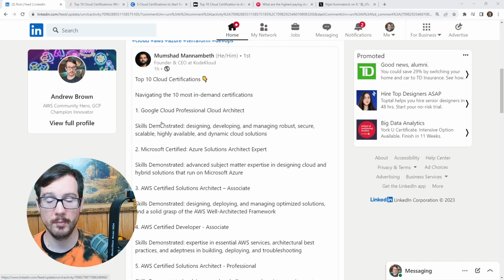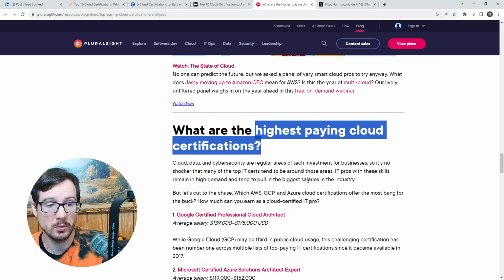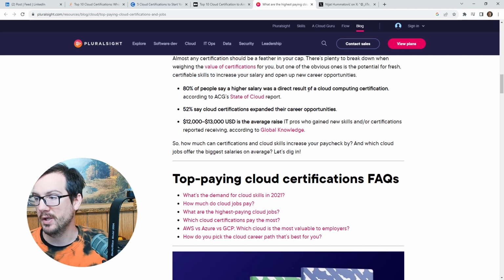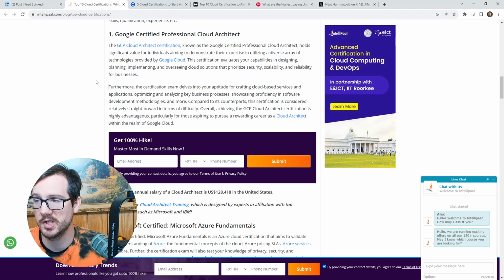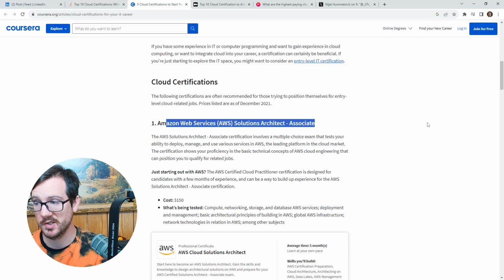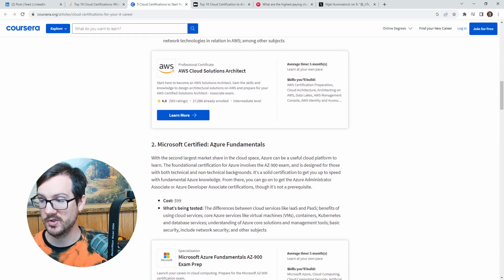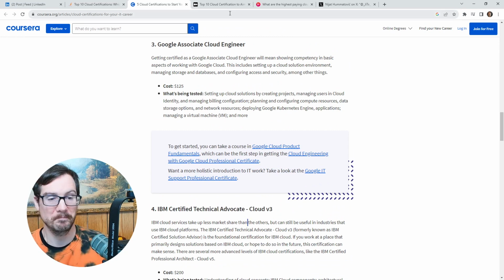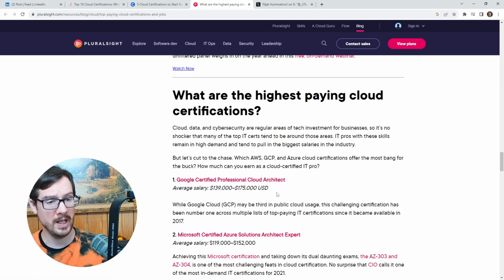Top 10 Most Popular High Paying Cloud Certifications 2023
Folks want to make $250,00 USD per year working as a Cloud Engineer, Solutions Architect or DevOps Engineer. This is the video for you to learn about these top 10 lists.